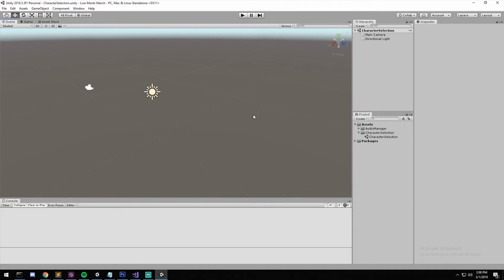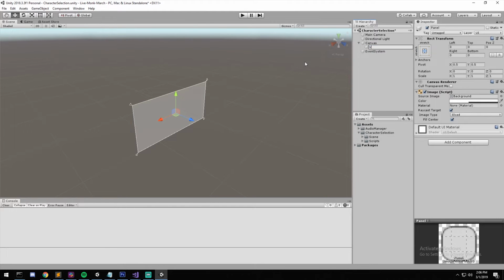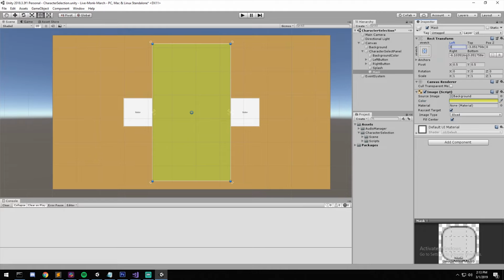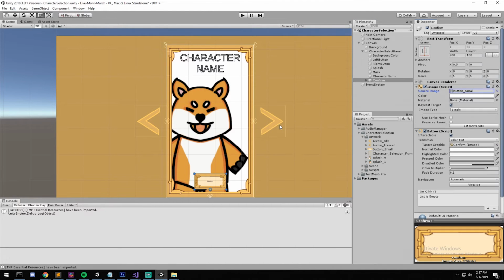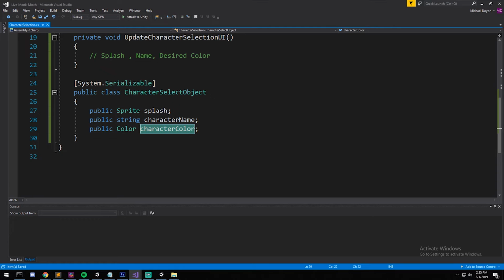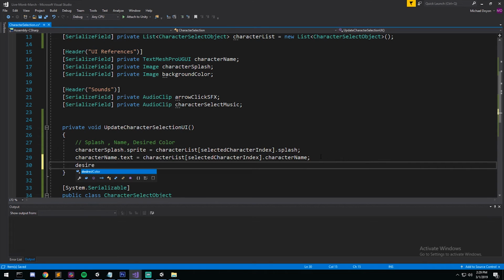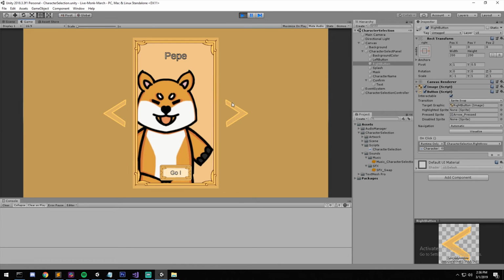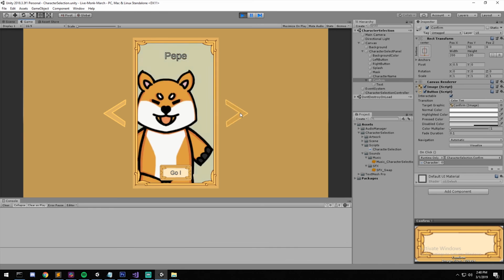Character Selection - Cycling Characters [Tutorial][C#] - Unity tutorial 2019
We iterate through characters in a 2D screen, just like in castle crasher.